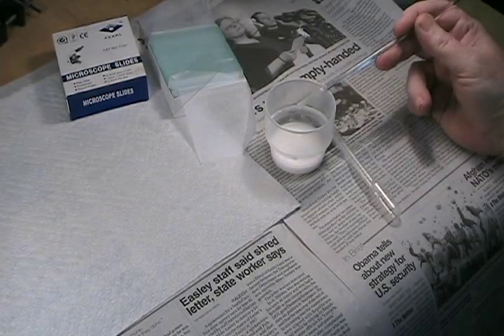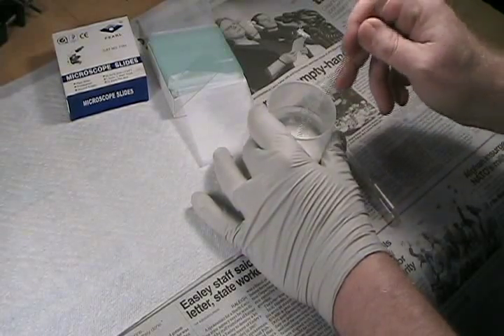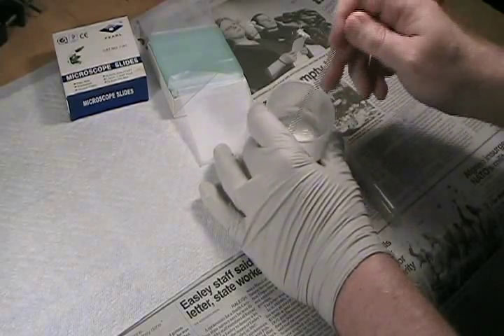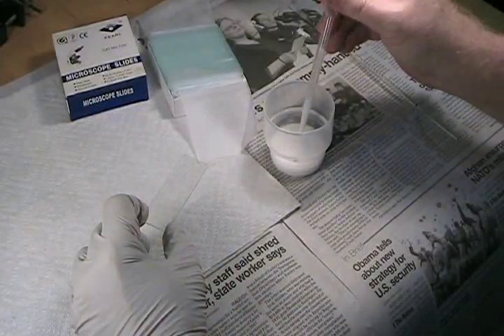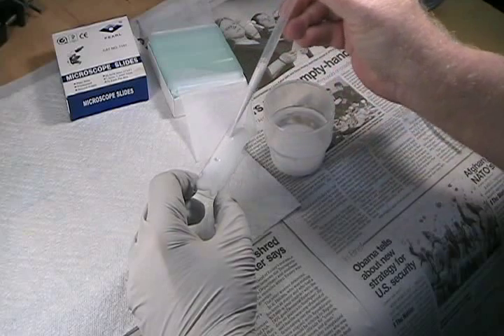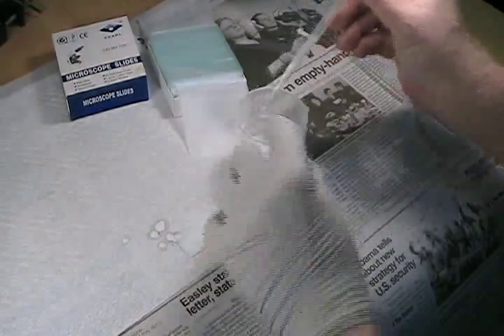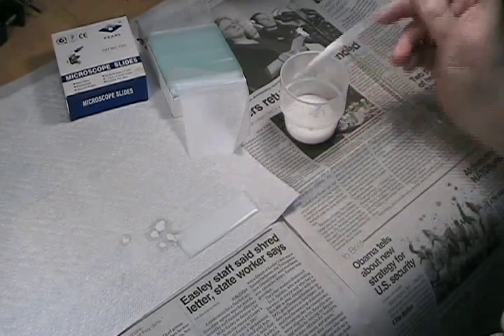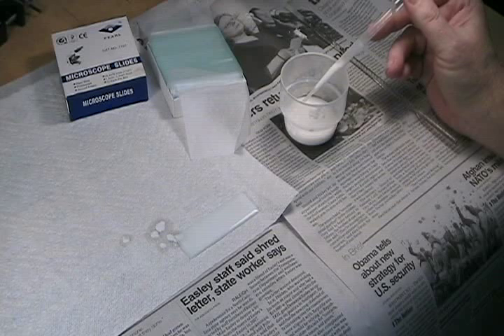The Home Scientist 024 - Making thin-layer chromatography (TLC) plates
How to make thin-layer chromatography plates (TLC plates) for a few cents each that are as good as commercial TLC plates that sell for a dollar or two each. You can use these home-made TLC plates the same way you'd use chromatography paper, but the plates provide sharper separations and require far less analyte. They also lie flat, and are much easier to store for later reference.